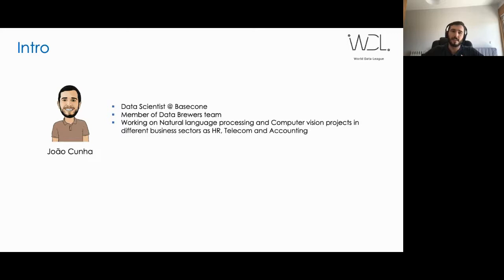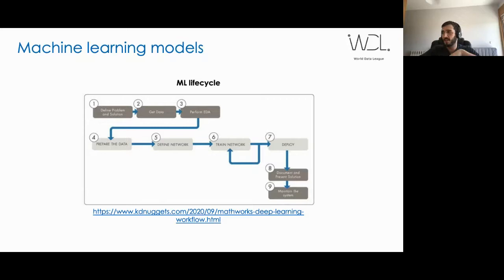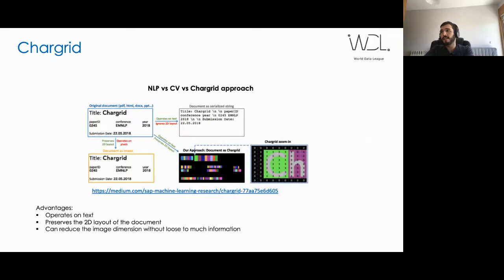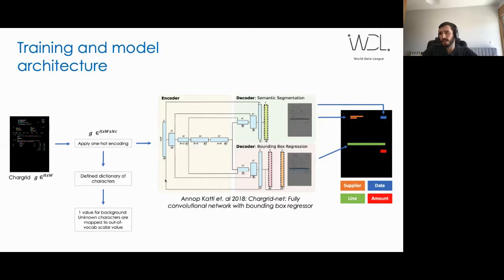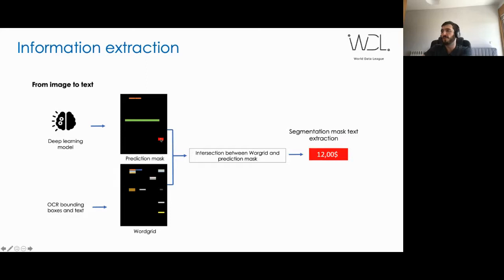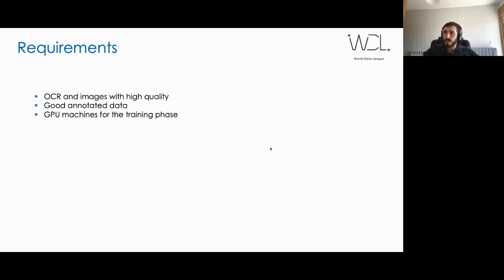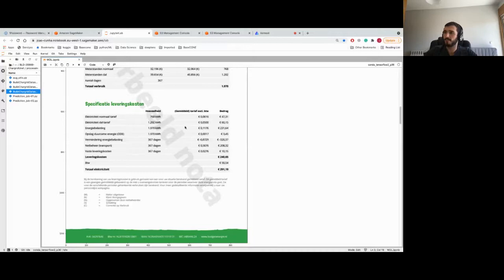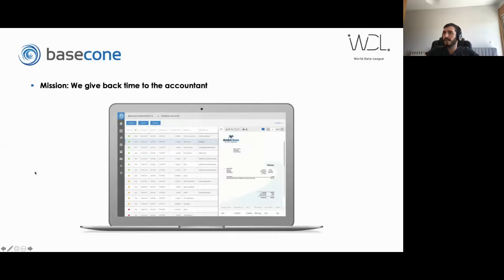WDL21 - Workshop on Intelligent document entity extraction by João Cunha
We've invited João Cunha, Data Scientist/ML Engineer at Basecone - where he is implementing and deploying ML models to perform accounting-related tasks -, to tell us all about intelligent data extraction 📑

In this talk, João talks us through the process of extracting entities from documents (ex. Extract customer address/payment day from an electric bill). During this workshop, you can learn an automated and intelligent way to complete this task using machine learning and saving hours of manual work.

World Data League is a competition that brings together the best minds in DS, ML, and Ai to build long-lasting solutions for socially-oriented problems.